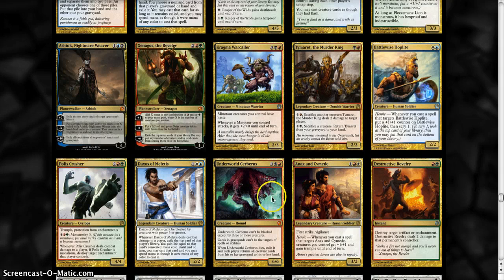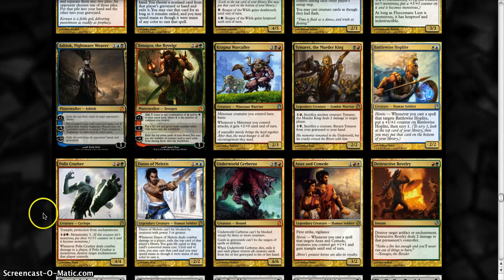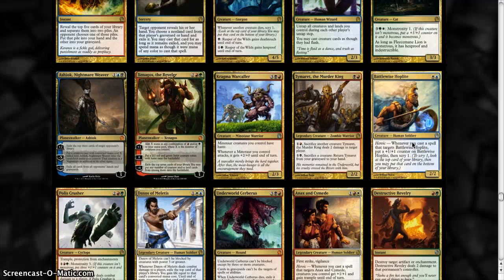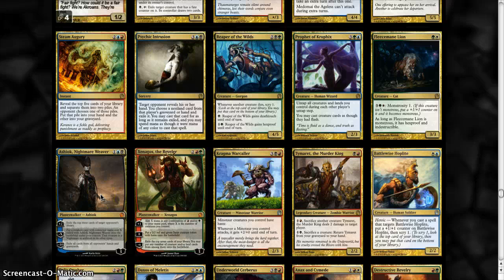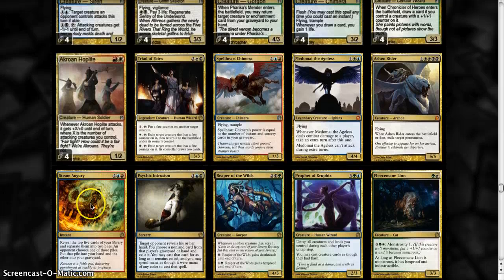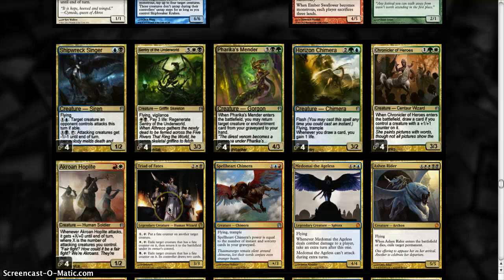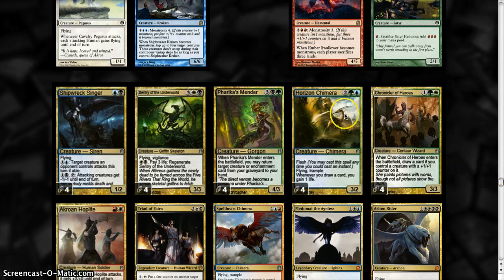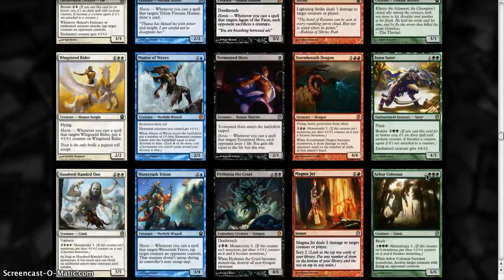Theros Set Review: Multicolor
And that's it for the full set to review!